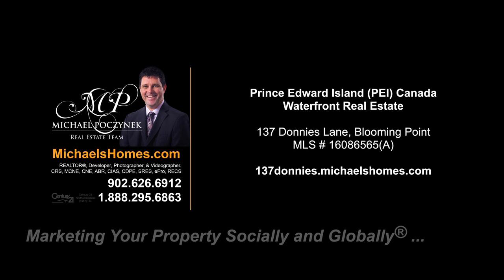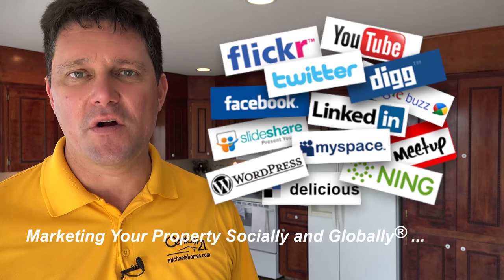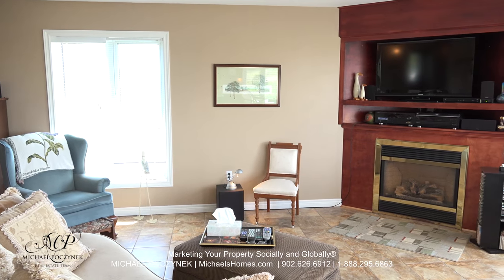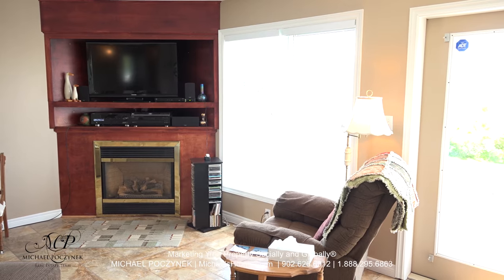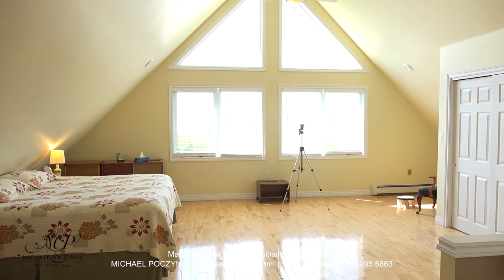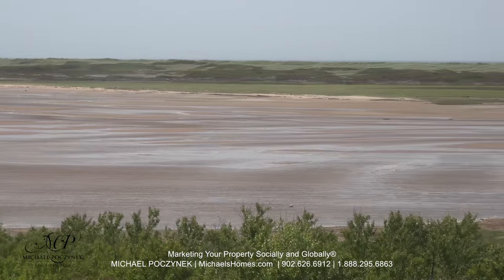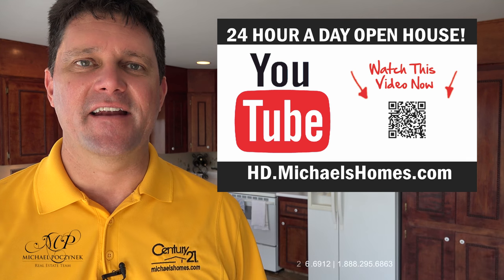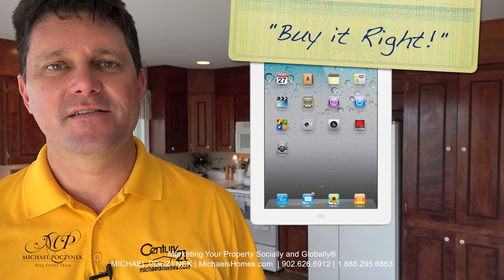(SOLD) 137 Donnies Lane Blooming Point Waterfront Year Round Home & Beach House PEI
Toll free 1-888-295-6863, (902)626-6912 Charlottetown, and (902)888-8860 Summerside. Michael Poczynek, Charlottetown & Summerside REALTOR, Century 21 Northumberland, CRS, MCNE, CNE, ABR, CIAS, ePro, RECS, MRED, is your “High Definition Real Estate Agent” – Marketing Your Property Socially and Globally®.  The only REALTOR® you will ever need for information on any MLS, for sale by owner (FSBO) or non-MLS listing from any Broker, Agent, or Private Seller in Charlottetown or Prince Edward Island Canada.

PEI CREA MLS (realtor.ca) Description:

137 Donnies Lane, Blooming Point.

Prince Edward Island Year Round Waterfront Home and Beach House with potential of rental income and panoramic views of the sand dunes, white sandy beach, and adjacent to a National Park. It doesn’t get any better than this! Your new pristine getaway awaits you, complete with miles of some of the best sandy beach PEI has to offer. There’s more: beautiful views of Tracadie Bay, spectacular sunsets, a short walk to Blooming Point Beach, great for kayaking & canoes, and beautiful wildlife at your doorstep. Sit on your deck and enjoy the sun setting over the water. Your new home is located at the end of the dead end lane offering complete privacy and seclusion. Wow! 24 HOUR A DAY OPEN HOUSE ON VIDEO! See YouTube Video attached. Click on Multimedia link to view.

PRICE $239,900

Located near Blooming Point, Dalvay, Grand Tracadie, Stanhope, Mill Cove, Corran Bay, Donaldston, Covehead Road, Bedford, Frenchfort, Dunstaffnage, Tracdie.

Located east of Cavendish, Charlottetown, Confederation Bridge in Borden, Kensington, and in Summerside.

This video pre and post-production by:

Michael Poczynek, CRS, MCNE, CNE, ABR, CIAS, CDPE, ePro, RECS, MRED, REALTOR/Real Estate Agent, has been a leading and top producing real estate agent with Century 21 Northumberland since 1997.  Michael can be reached at all times at (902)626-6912 or 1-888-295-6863.